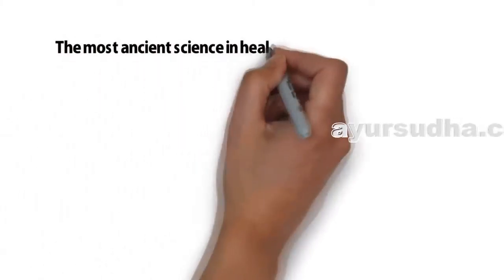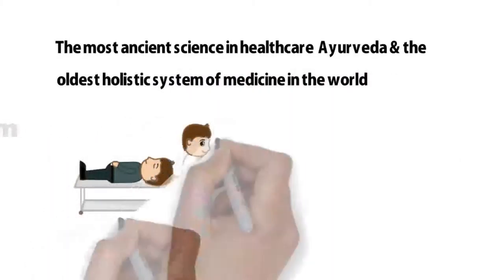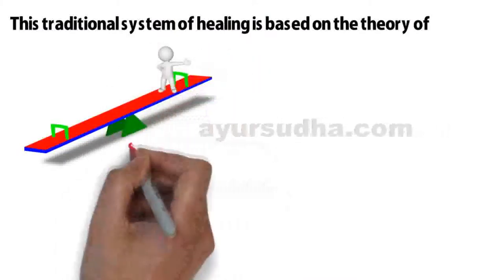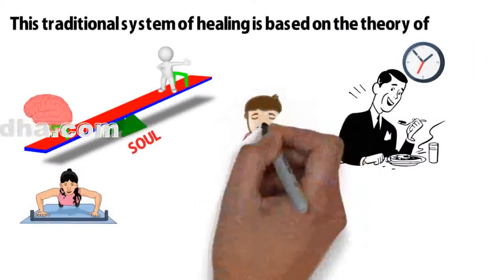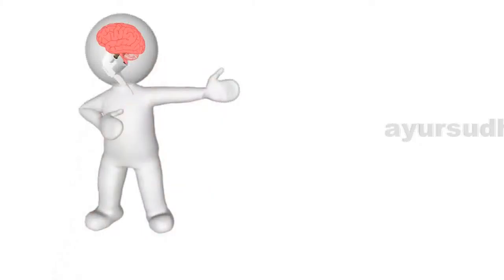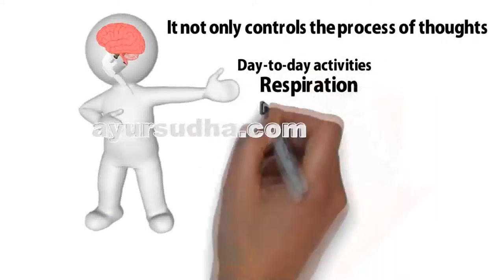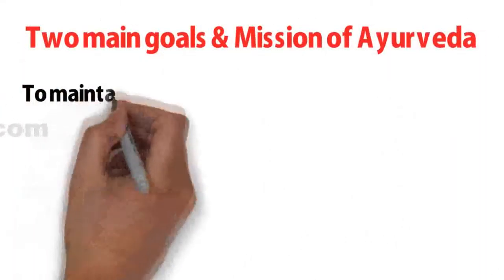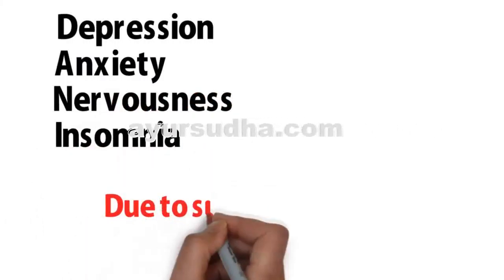Ayurveda Skin treatment Centre - Ayur Sudha Jalandhar , Punjab , India.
Welcome to Dr. Amit Dutta’s :: AYUR - SUDHA ::: Advanced Ayurveda Skin Treatment Centre, a new kind of SKIN CARE organization. This site has information on Ayurveda and skin diseases, which is very good for your health and a leading Ayurvedic Medicine. Ayurveda is very popular in India and now is getting popular around the world. Herbs play a big part in Ayurveda, as does meditation.

Super Speciality Ayurveda Centre , FOR SKIN DISEASES is a Holistic Centre devoted to Ayurvedic Treatment & research run by highly qualified group of professionals.

AYUR SUDHA ::  Super Speciality Ayurveda Centre